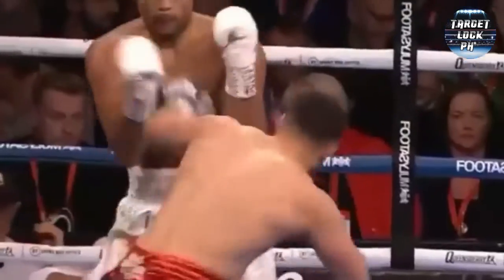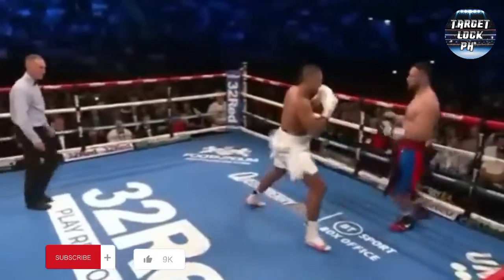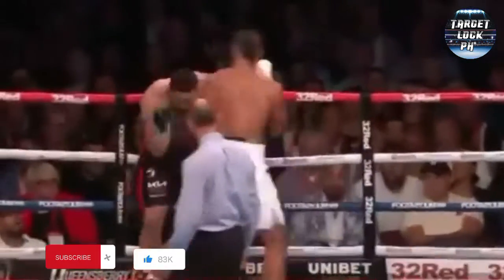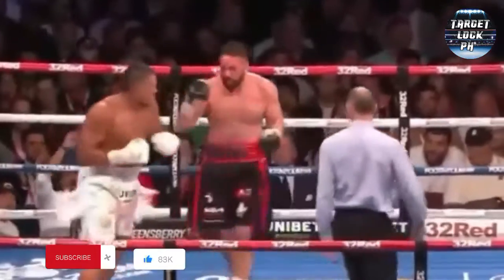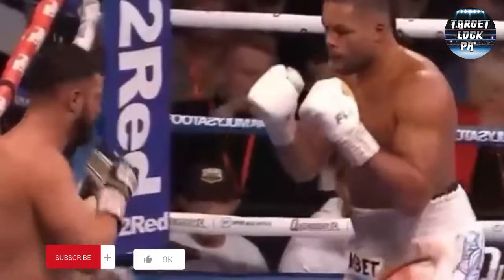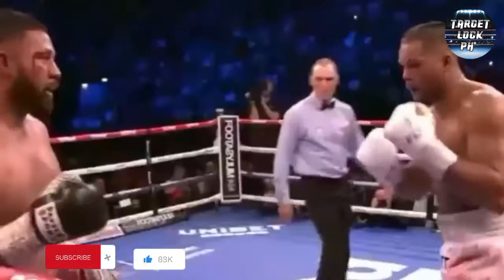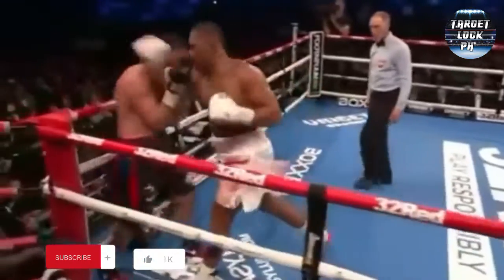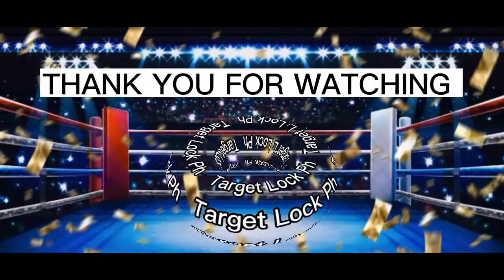Joe Joyce vs Joseph Parker - Full Fight Highlights